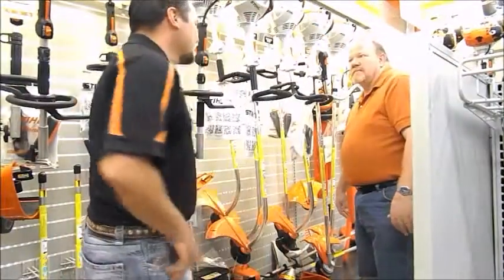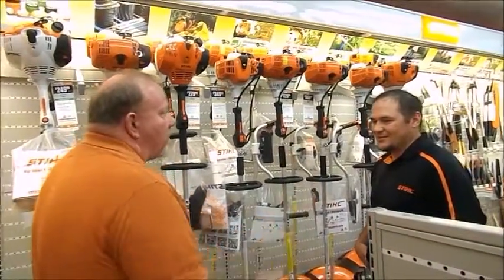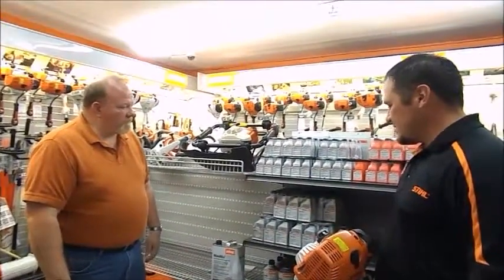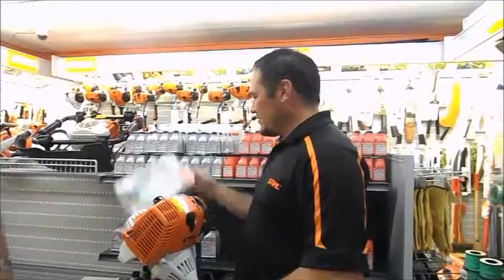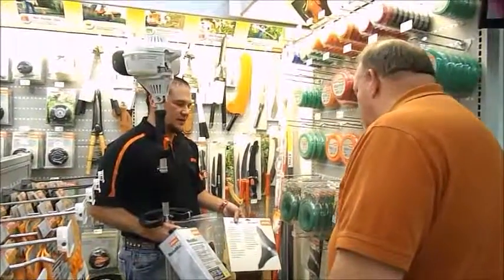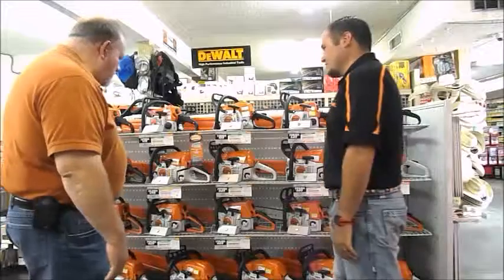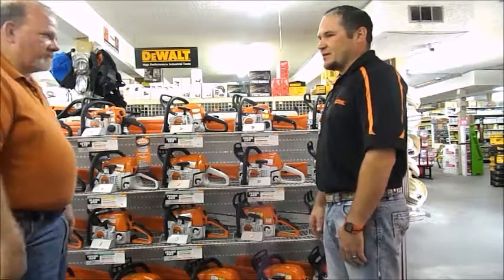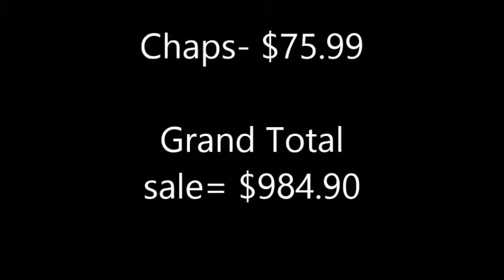My STIHL Movie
Mark